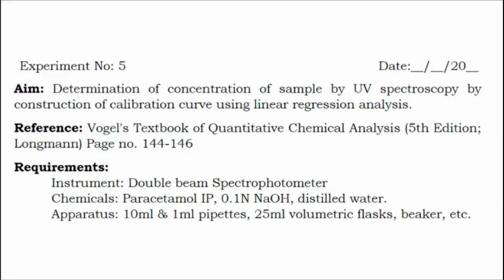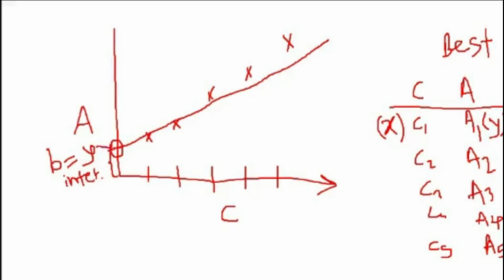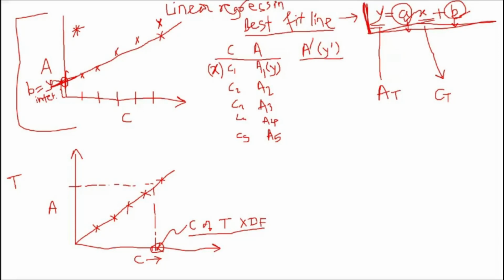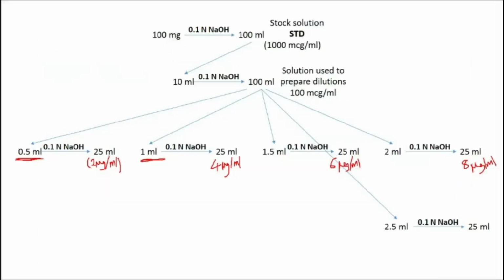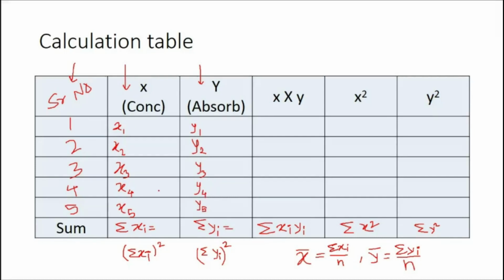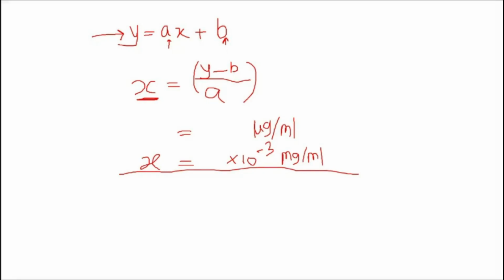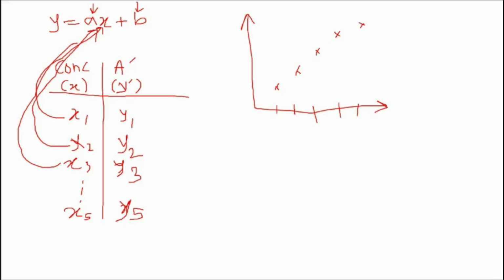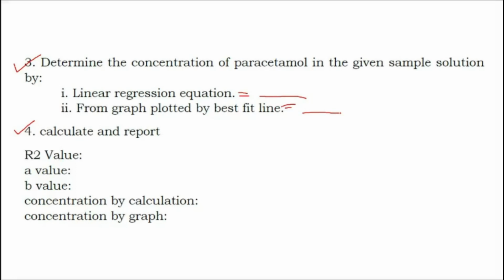Calibration Curve and Linear Regression Analysis in Ultraviolet Spectroscopy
Subtopics: Ultraviolet Spectroscopy, Calibration Curve, Linear Regression Analysis
Topics: Ultraviolet Spectroscopy
Subject: Pharmaceutical Analysis
Fourth Year Bachelor of Pharmacy

Reference books used:
1. Principles of Instrumental Analysis By Douglas A. Skoog, F. James Holler, Stanley R. Crouch · 2017
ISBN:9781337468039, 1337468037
Published:27 January 2017
Publisher: Cengage Learning
Language: English

2. Fundamentals of Analytical Chemistry By Douglas A. Skoog, Donald M. West
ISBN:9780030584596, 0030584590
Page count:859
Published:1982
Digitized:17 February 2010
Language: English